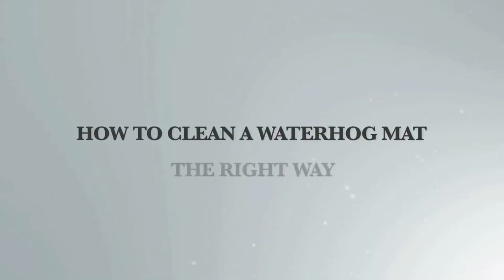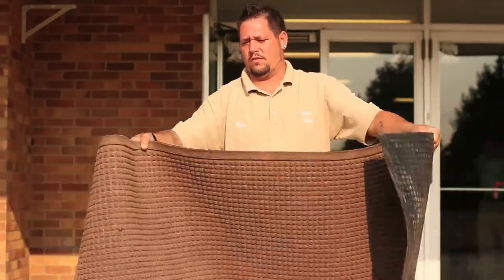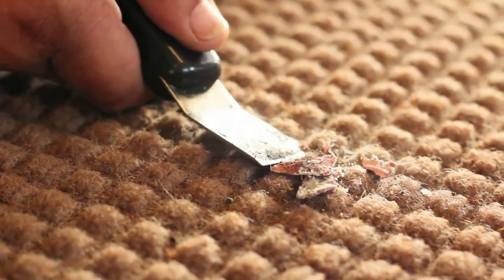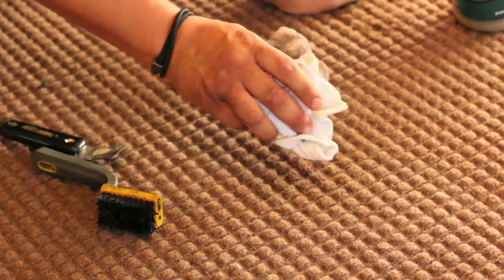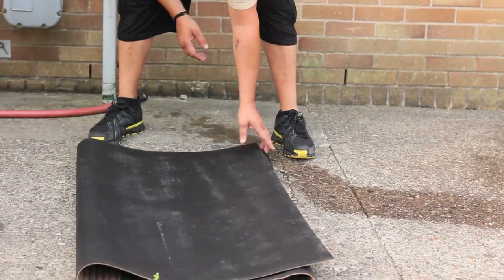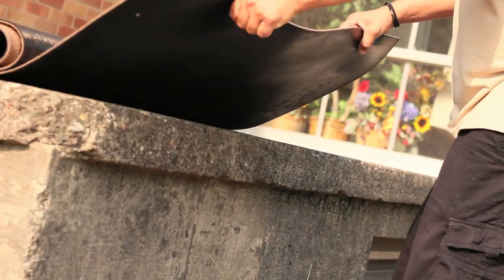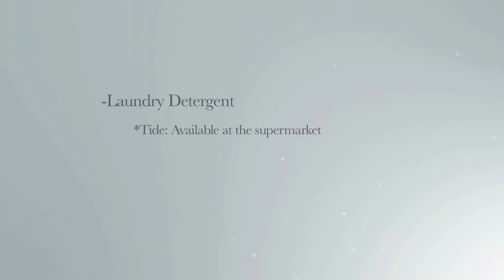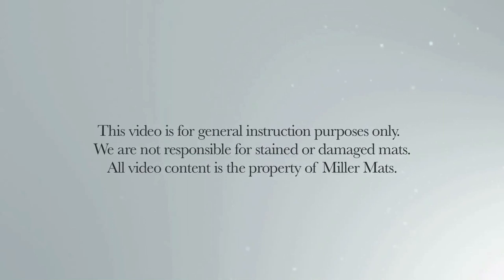How to Clean a Waterhog Mat...the Right Way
Miller Mats walks you through cleaning Waterhog mats in order to maintain their appearance and extend their longevity.